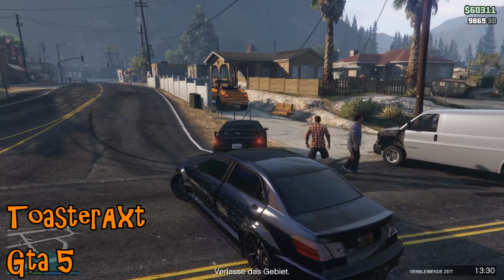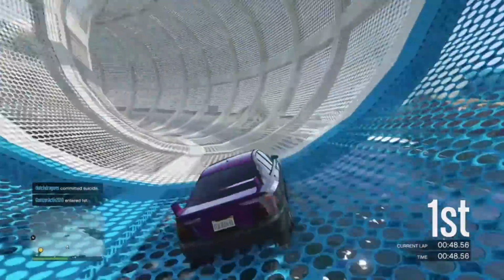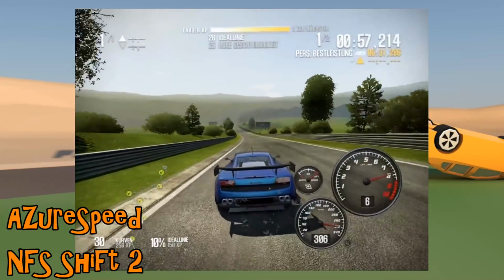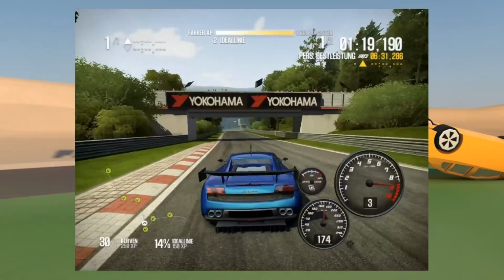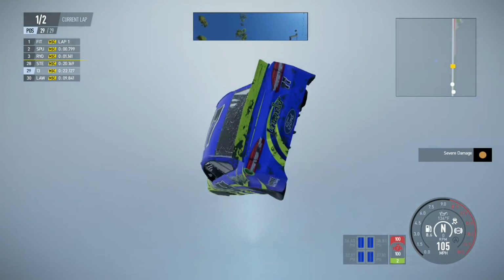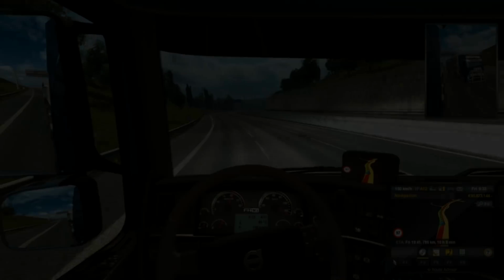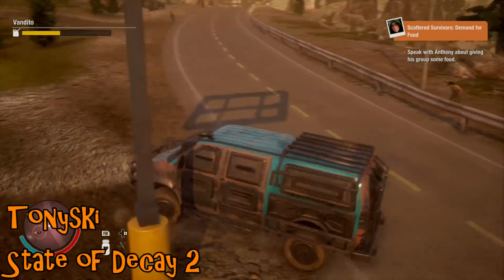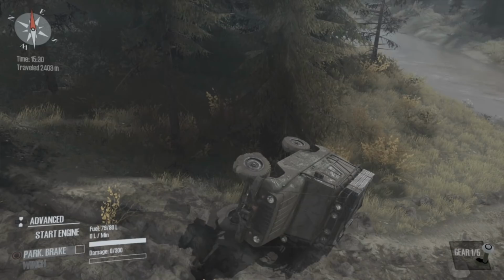FailRace Episode 192 - Going For Roll Records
We at FailRace are well known for our ability to roll everything, so its not surprise we have vehicles going for a roll record.